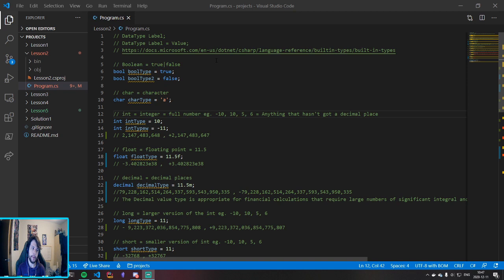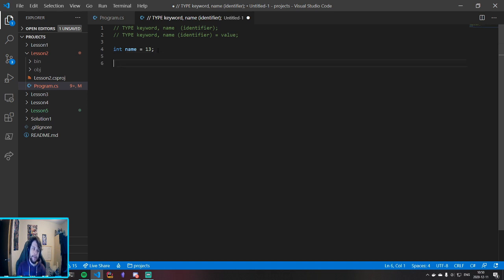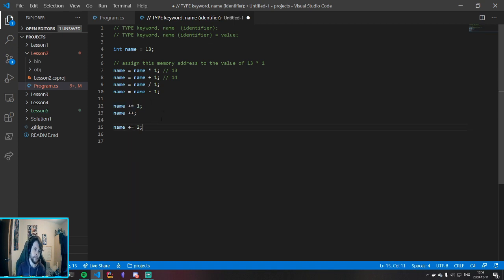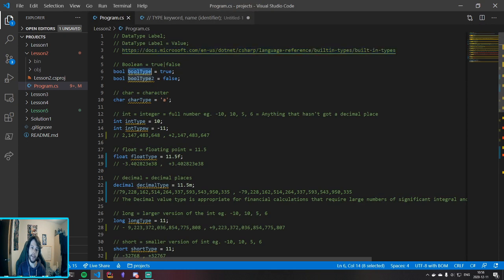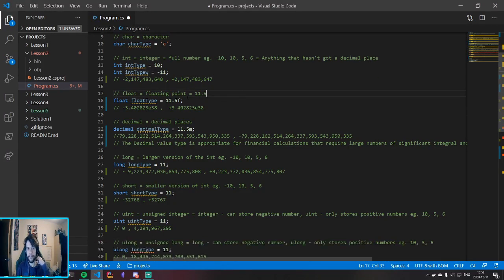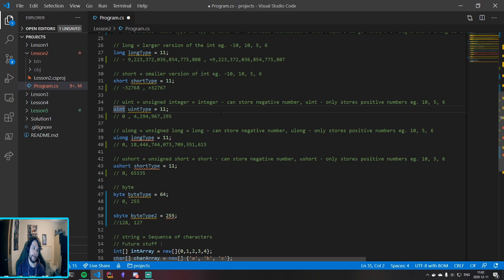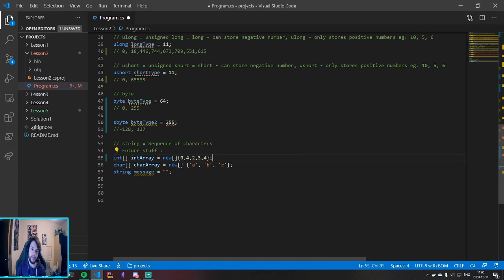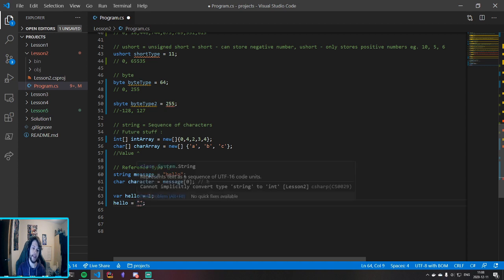Learn c# coding - Lesson 2 - Variables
Hey there, I'm hoping that I can create a series of videos to help anyone out there that wants to learn how to code to code, in the second lesson we learn about variables and how to use them